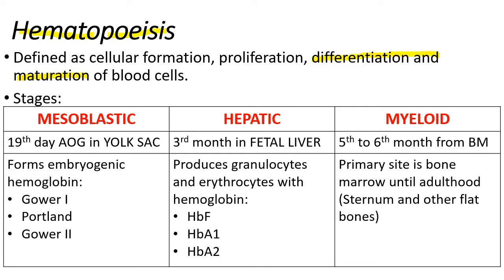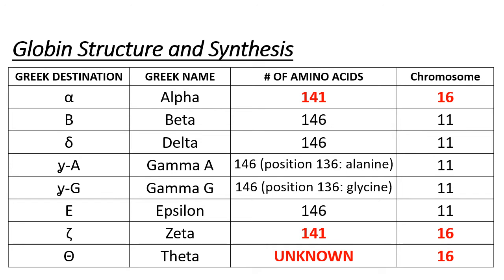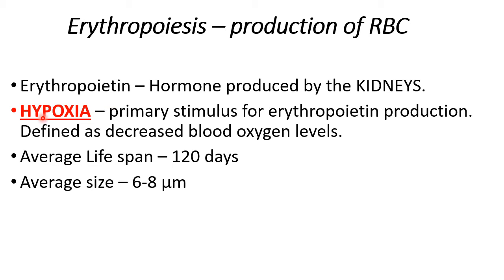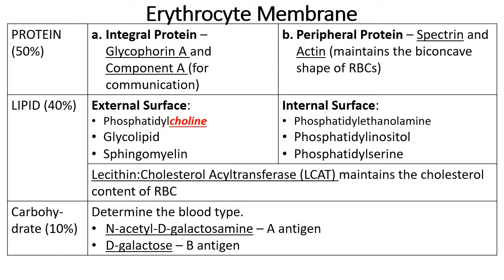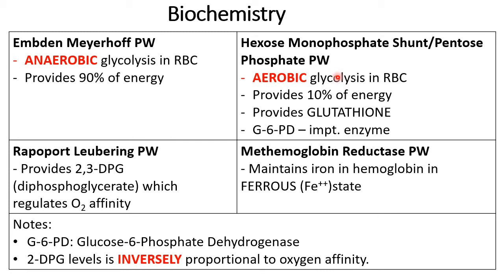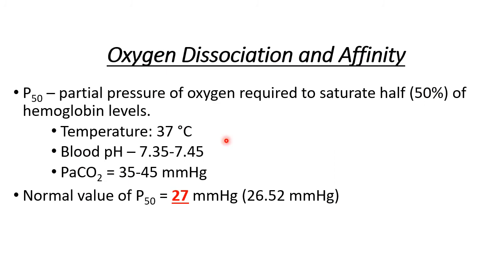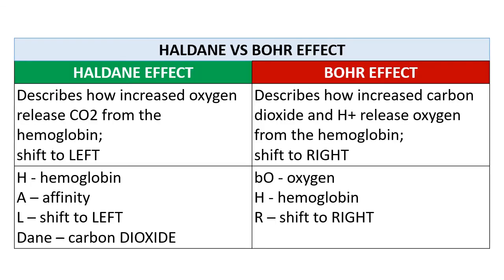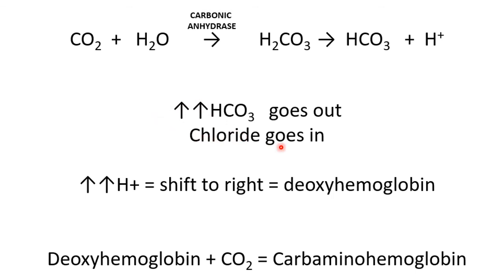[SEM1] Hematology1 (Part1; Slides 1-30)